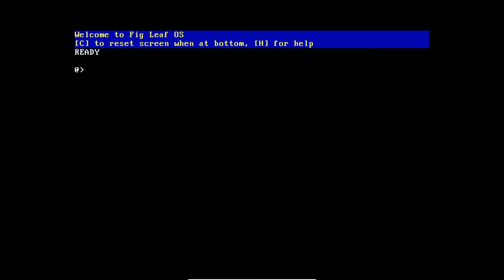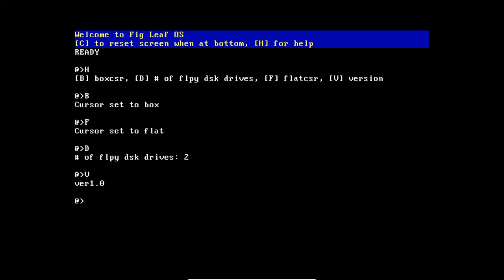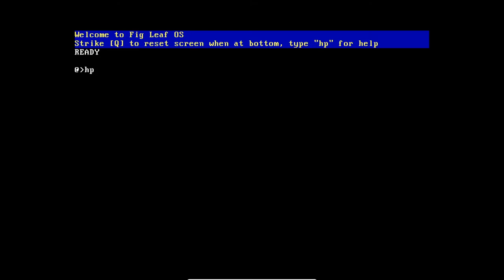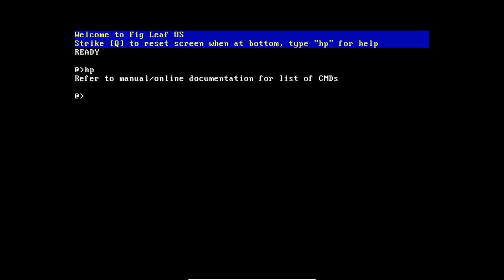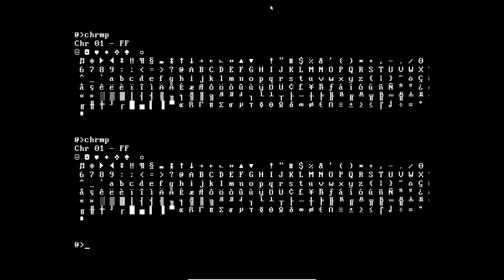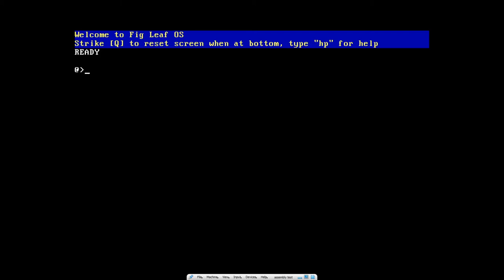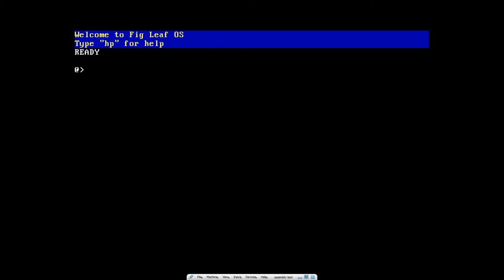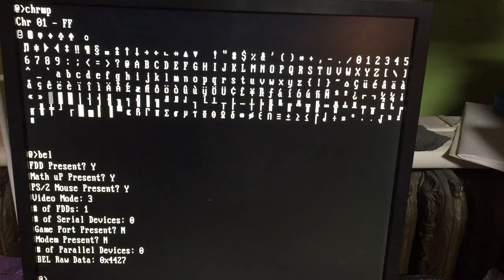Fig Leaf OS - My x86 OS